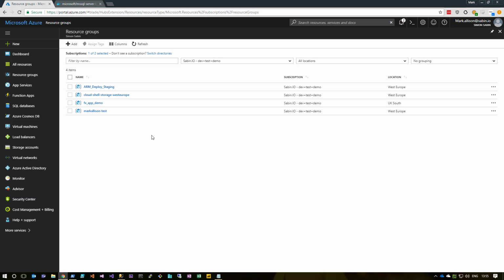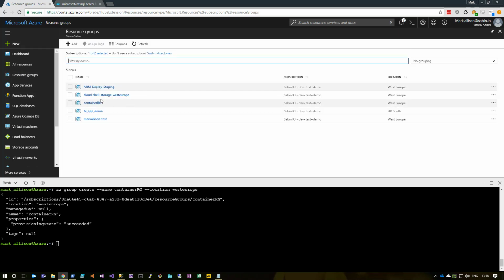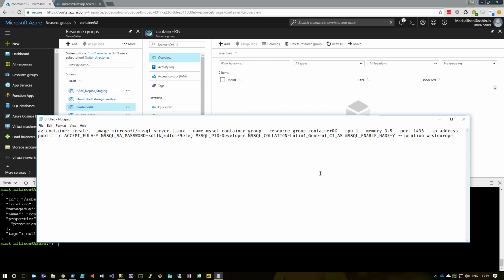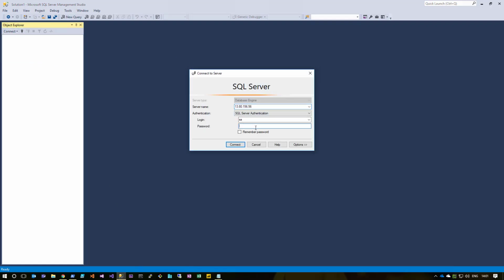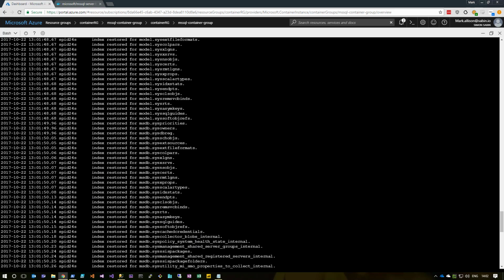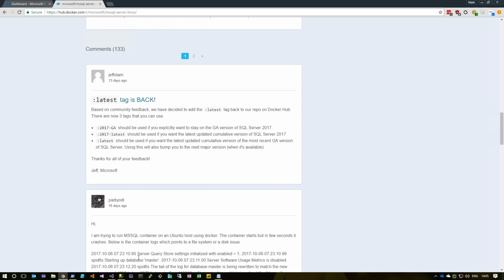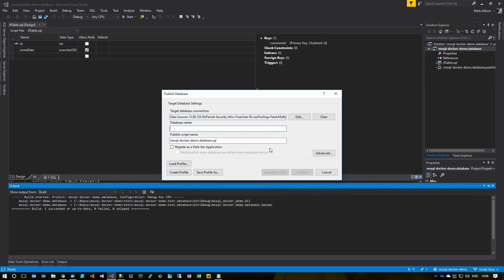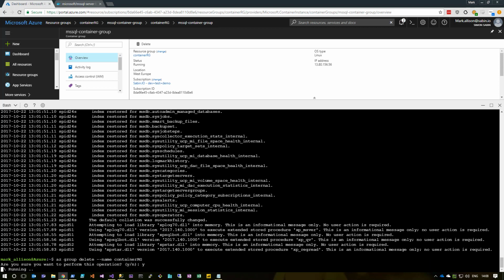How to Deploy SQL Server to Azure Container Instances